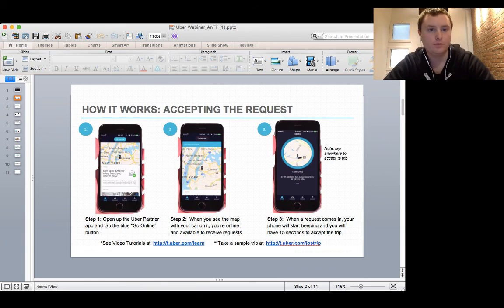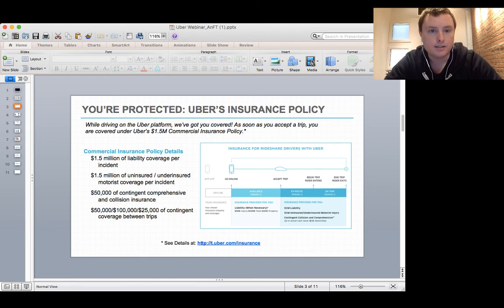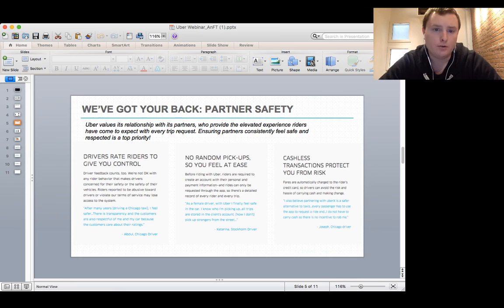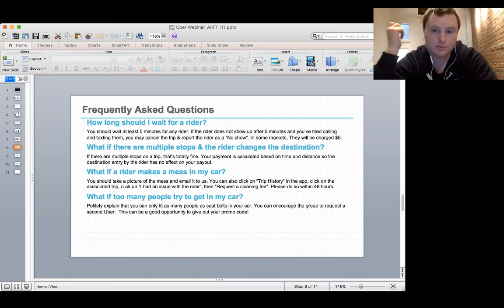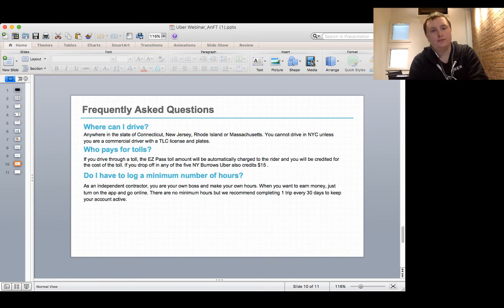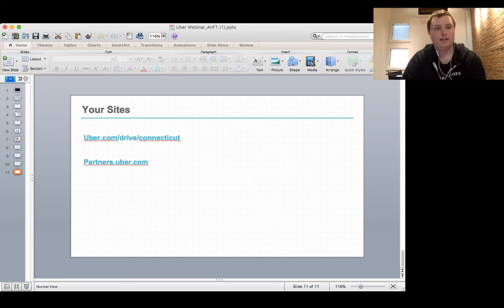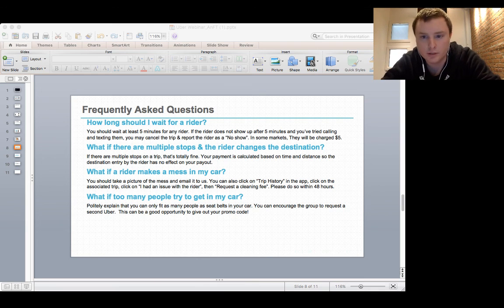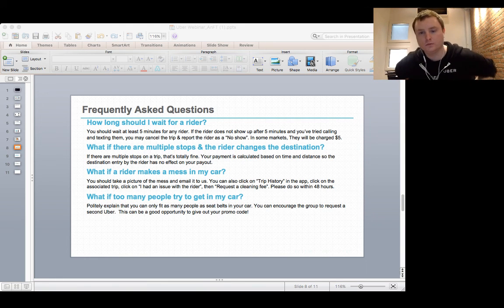UBER Live Stream